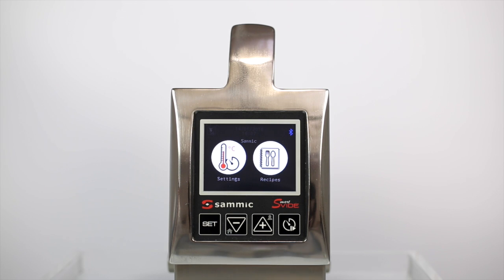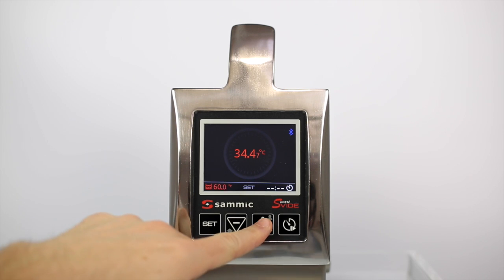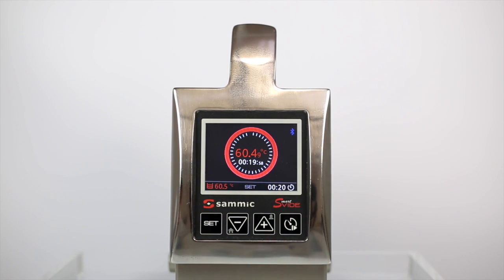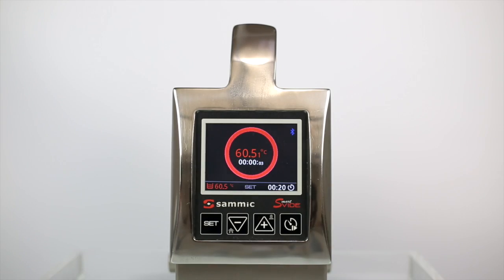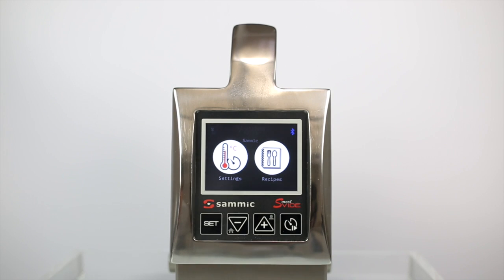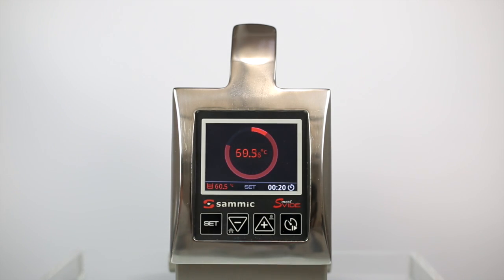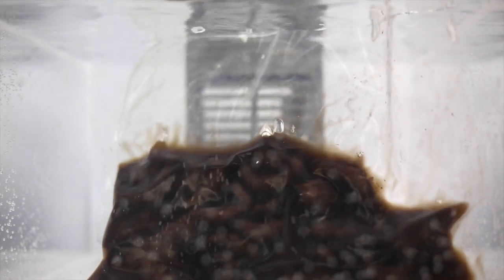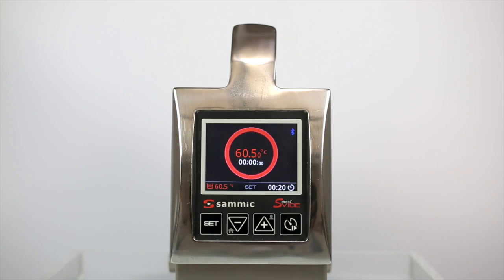Smartvide 8 Modes of use